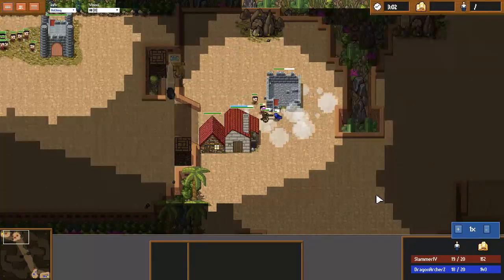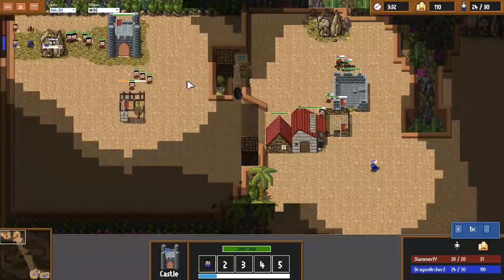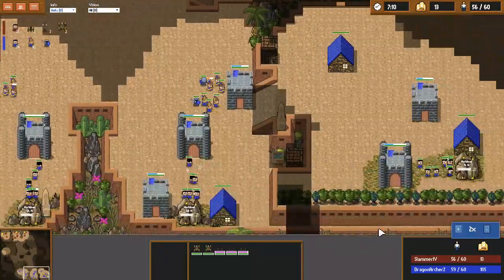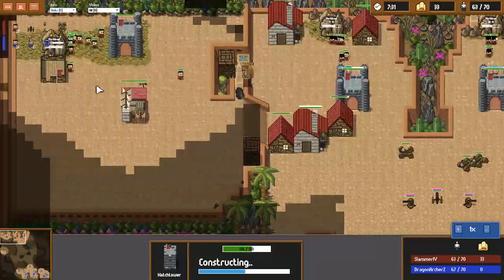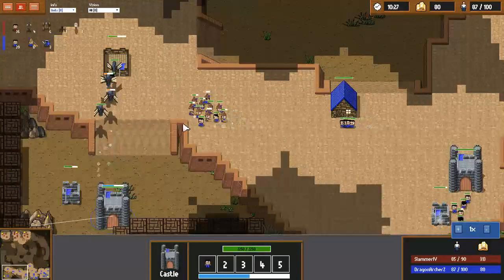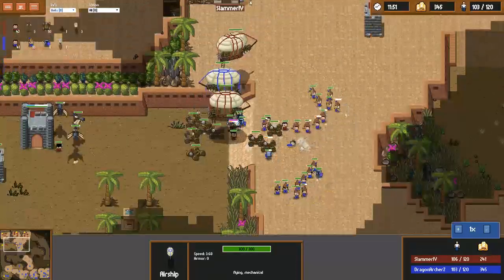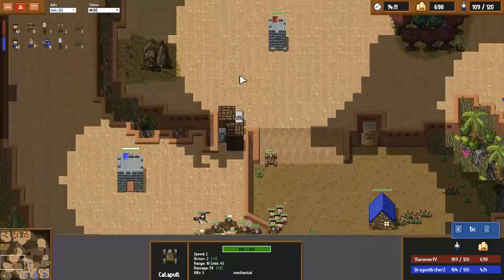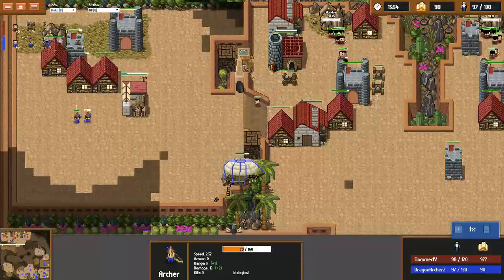Littlewargame || DragonArcherZ vs SlammerIV - A fight to the Death!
Hey guys! Today in littlewargame I bring you a cool match bewteen myself and DragonArcherZ. This video showcases the knife edge battle between mech and rax.